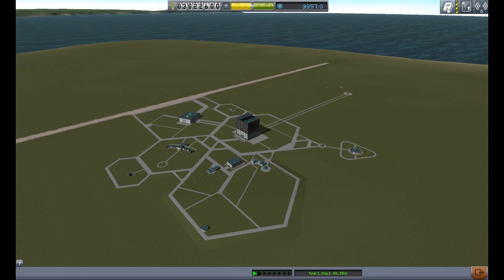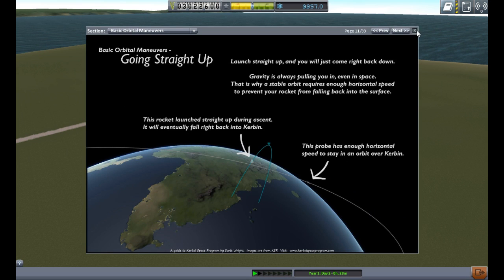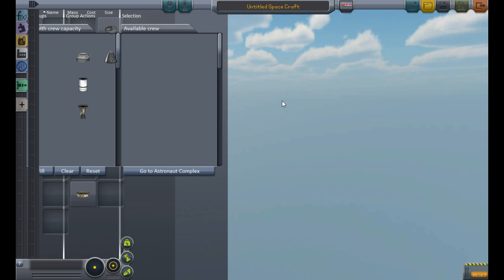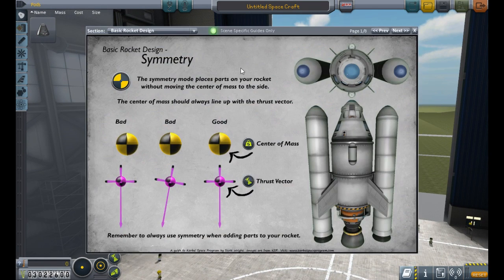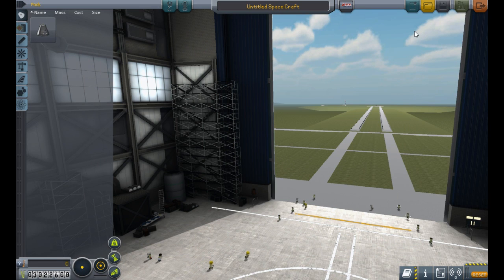KSPTips 2.0 Release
Showing whats in the plugin and the new guide pages that Scott did - awesome diagrams!